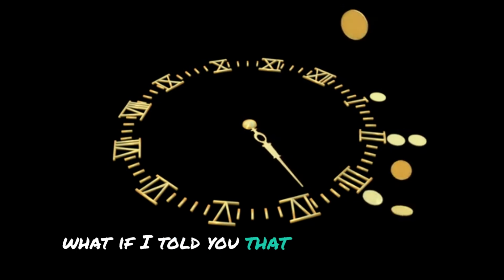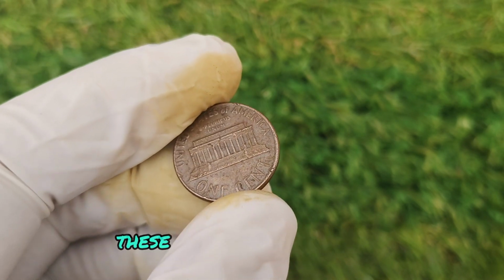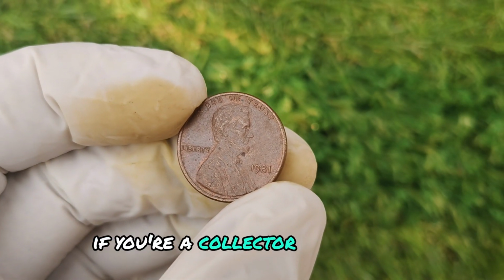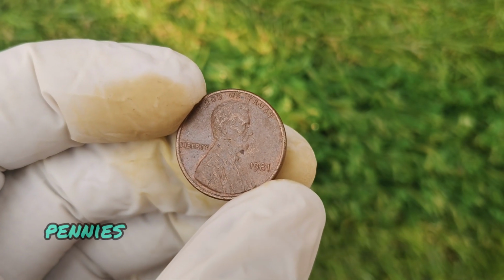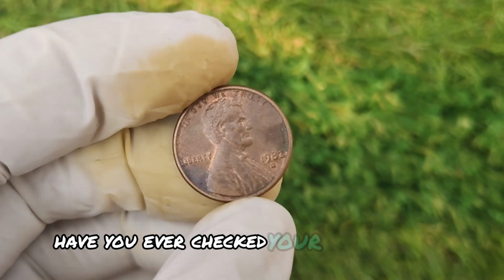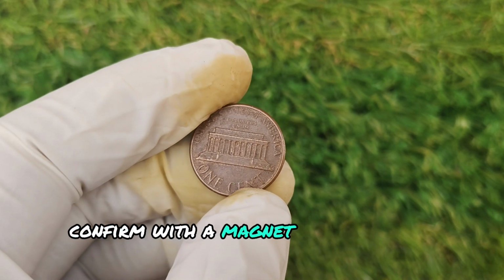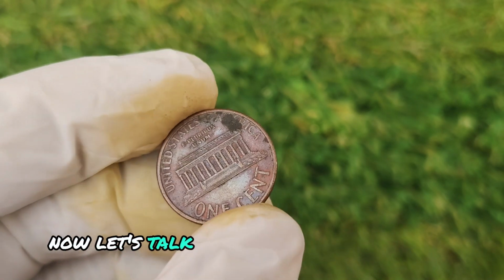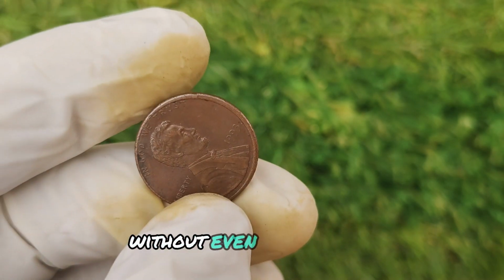RARE COINS COLLECTION TOP MOST 4 VALUABLE ONE CENT PENNY!